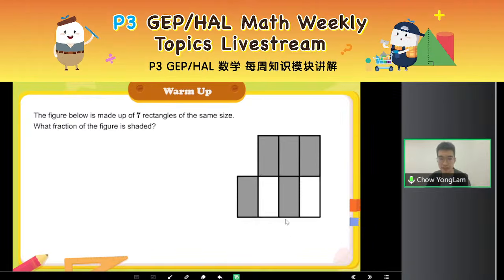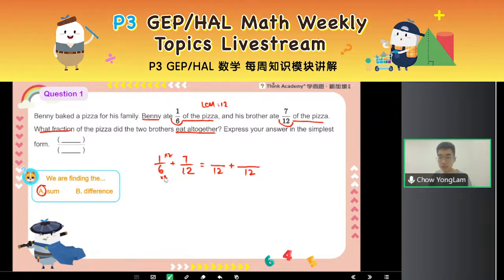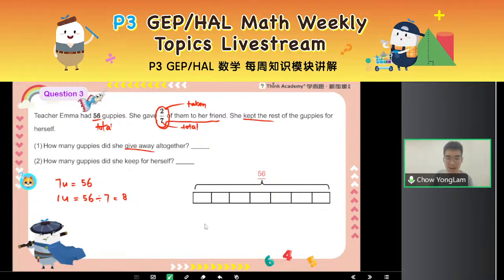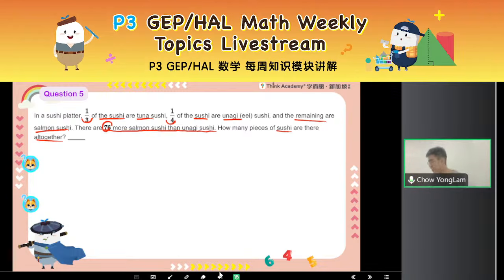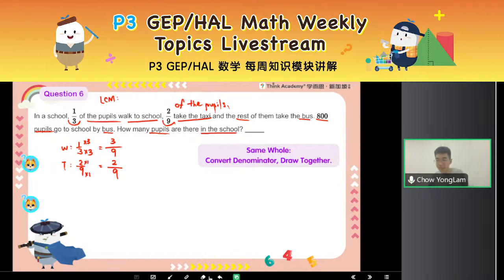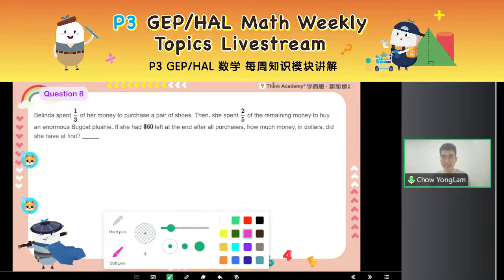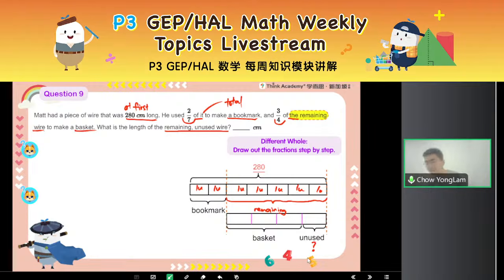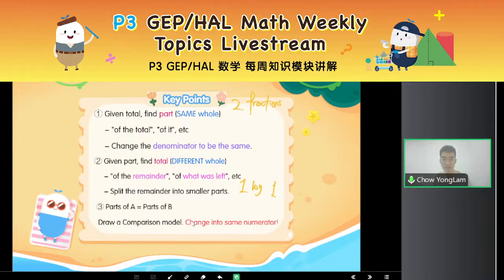P3 GEP/HAL Math Weekly Topics Livestream